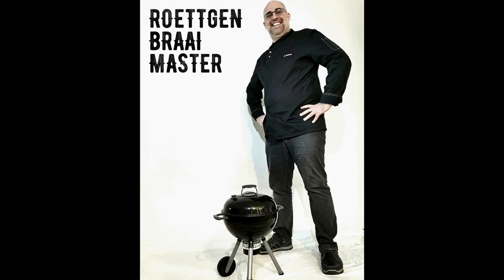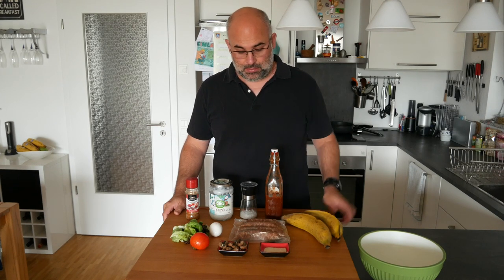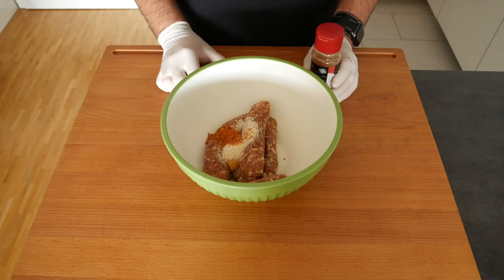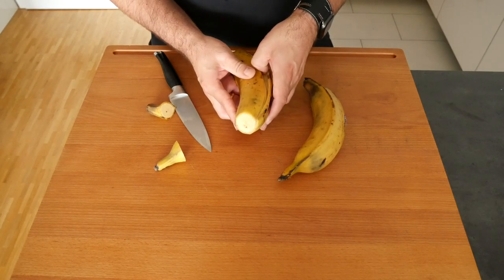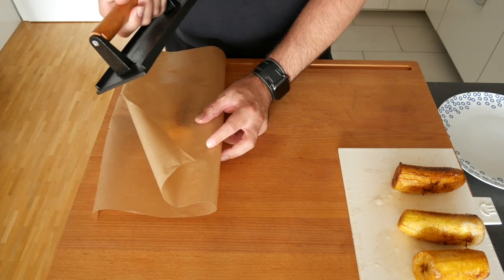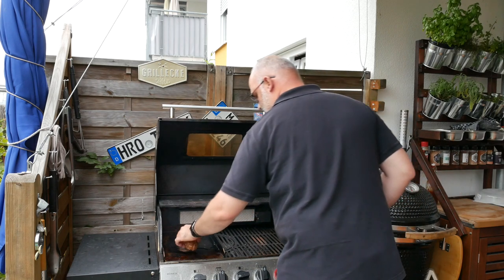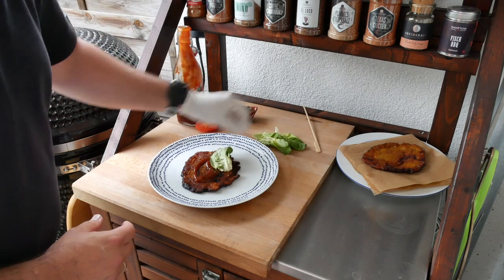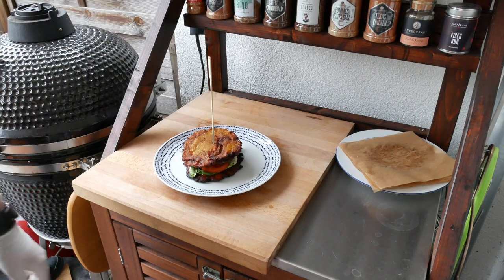Smashed burgers with fried smashed plantain burger buns - Roettgen Braai Master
Replacing regular burger buns with plantains makes for a nice change.
Give it a try, I am sure you will love it.

Ingredients:
2 plantains
enough Coconut oil (or any other oil) to fry the plantains in a pot
1 egg
salad leaves
1 tomato
mushrooms (optional)
1 tbsp BBQ rub of your choice

Best,

Tobias

Please find a list of BBQs and accessories I currently use.

Smoking
Axtschlag Räucherchunks